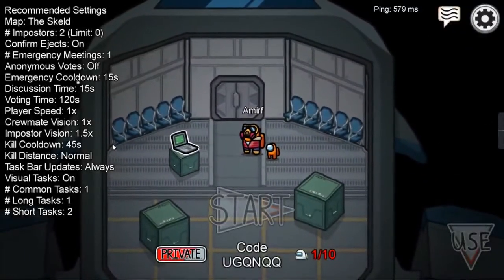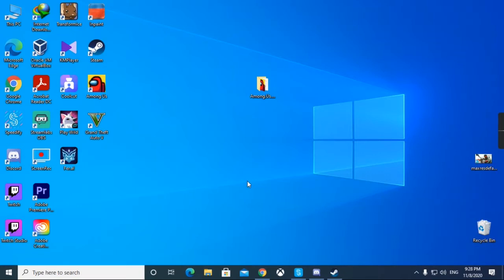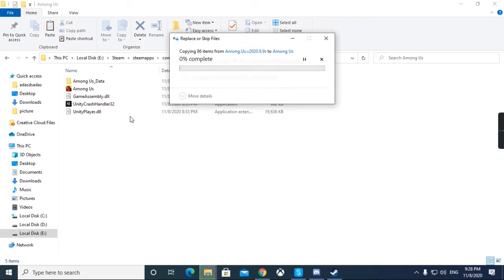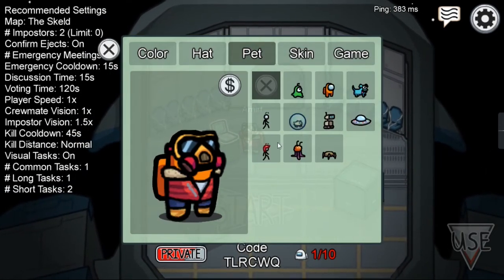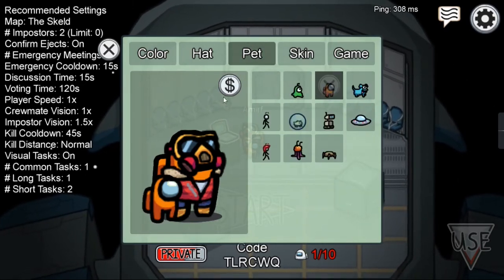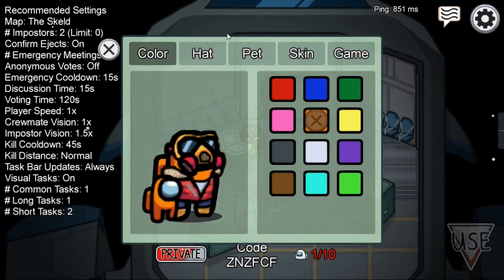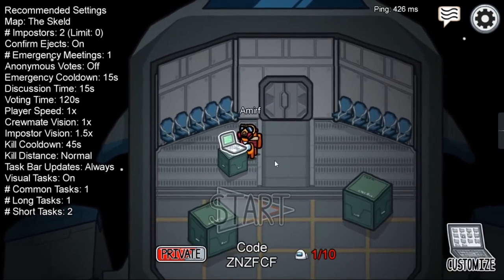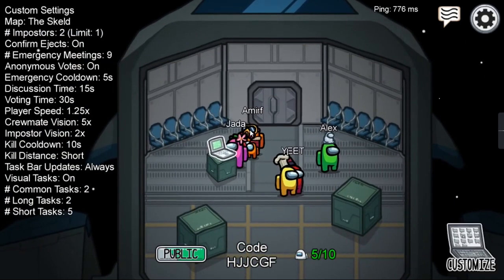a bug on version 2020.10.22 get pets /skins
if u had pets/skins on version 2020.9.9 and you updated your game they are gone u can have pets/skins on version 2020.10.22

if you updated among us to version 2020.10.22 download the game version 2020.9.9  the link is down after downloading copy all the files to ur among us folder and get on the game pick your pet/skins then close the game and uninstall ur game on steam then install among us version 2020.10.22 u will have pets/skins